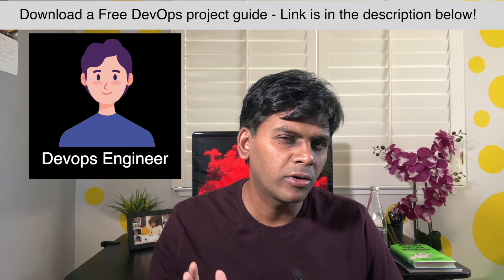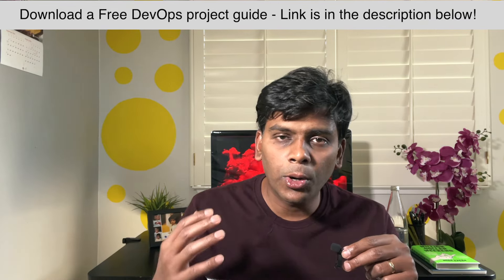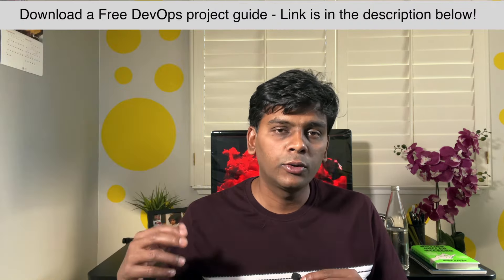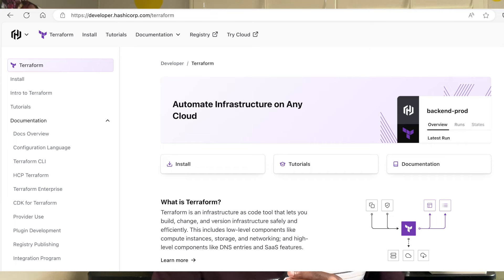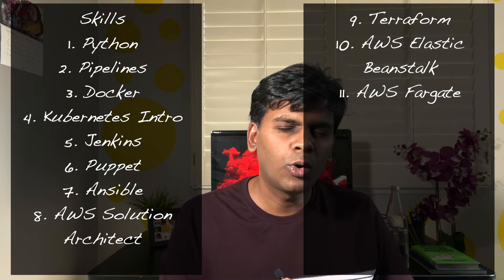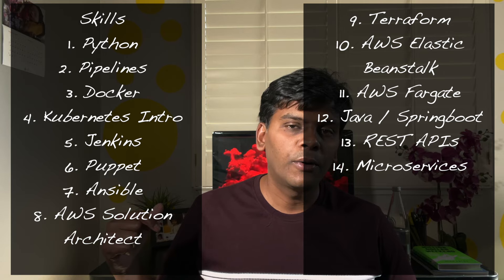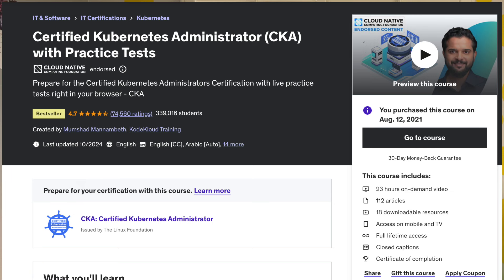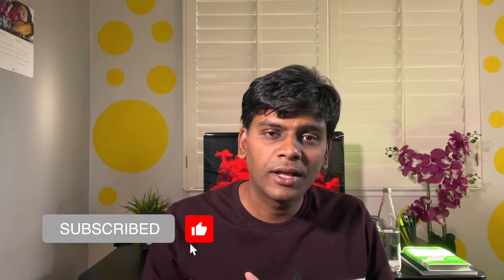How I Went From Being a DBA to DevOps Engineer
In this video, I share the details of how I went from being a DBA to DevOps Engineer.